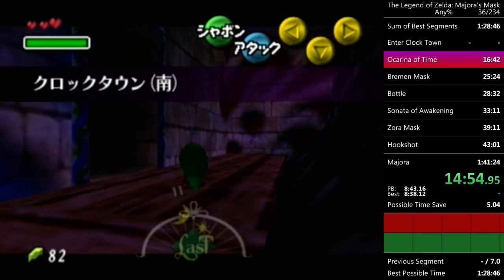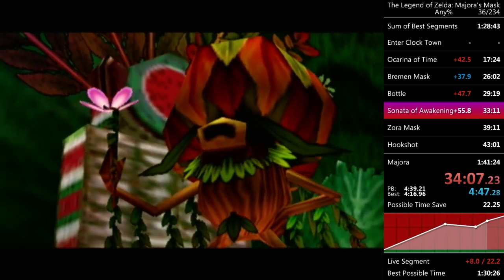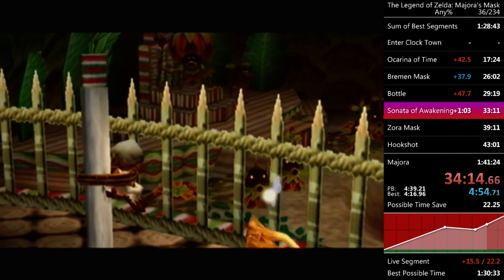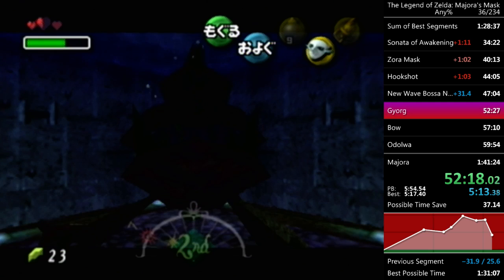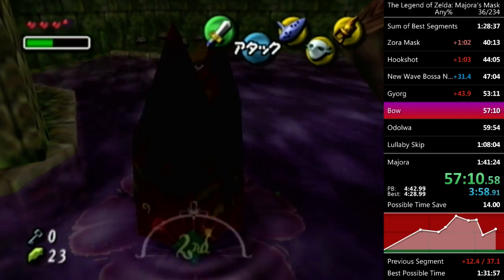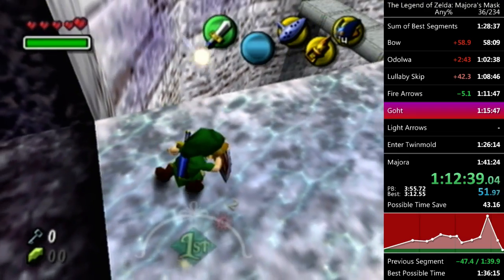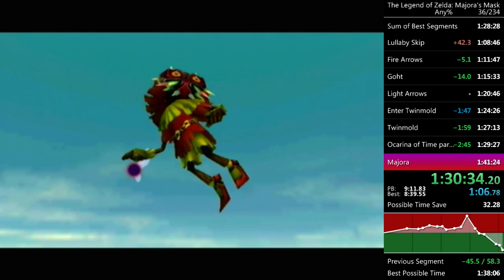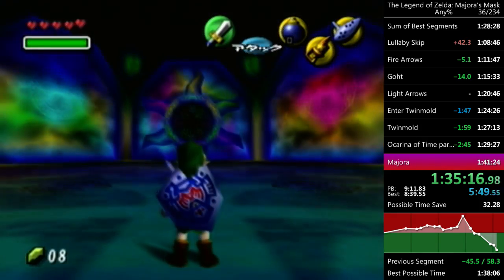Majora's Mask Any% in 1:38:11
Rip HMS and Woodfall SoT storage :P